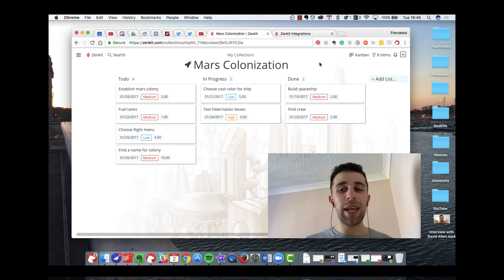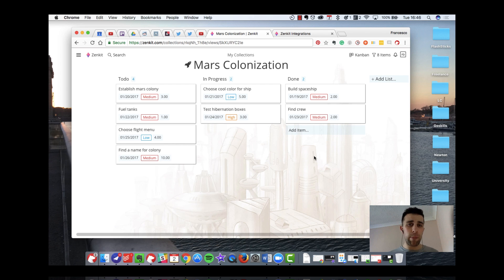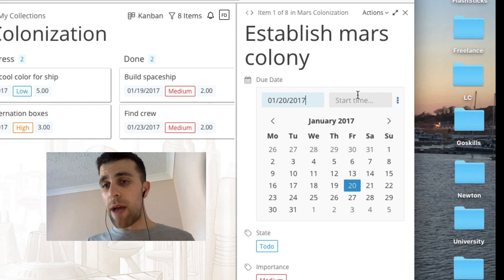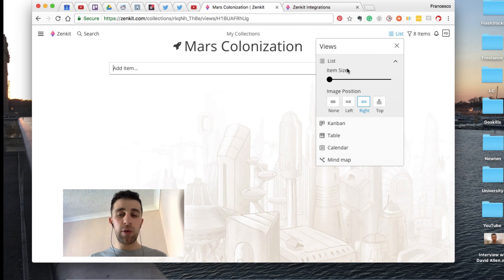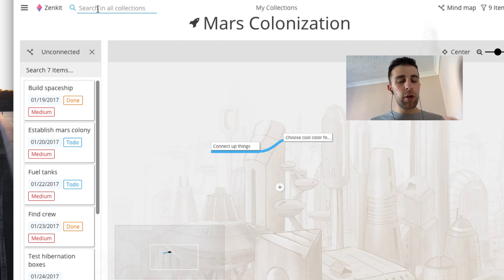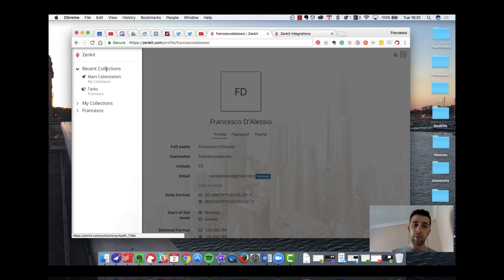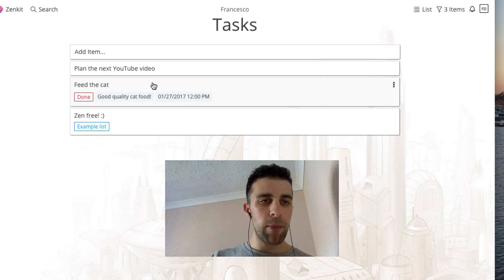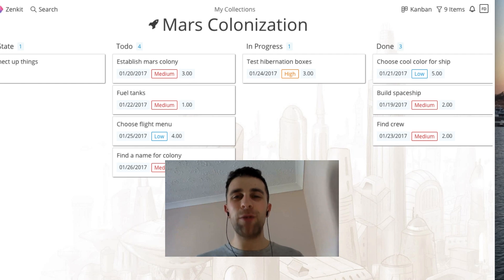Zenkit: Project Management | Full Review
Stop doing busywork! Try Bento Focus Find the best productivity tools with our In today's feature, we are exploring Zenkit. This will be a full review of Zenkit, a project management tool, very similar to the likes of Trello allowing you to create tasks and change views to help accomplish those tasks for you and your team. Zenkit

This new project management tool has been making waves in the productivity community and the features like layout views, database import and assign task are extremely helpful for getting things done.

// ABOUT ME